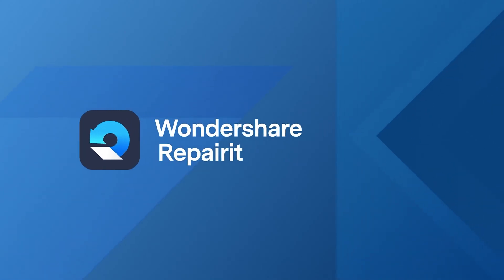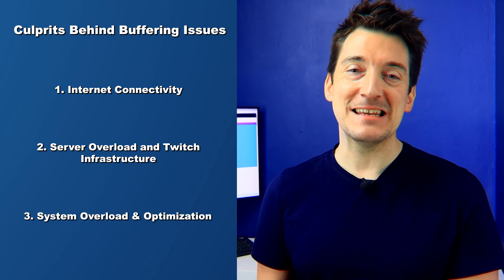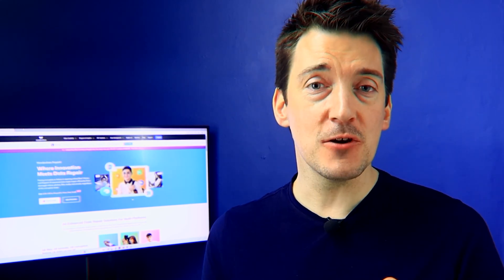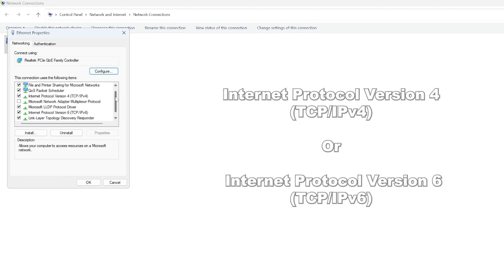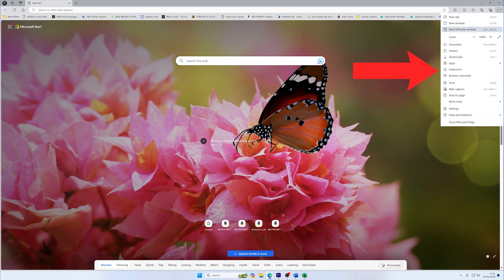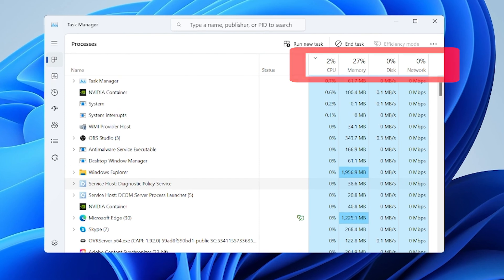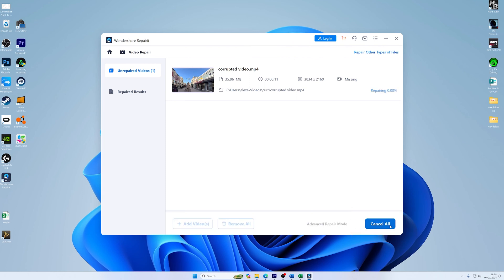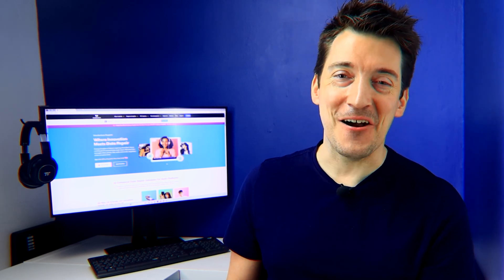How to Resolve Twitch Lag or Twitch Keeps Buffering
Are you tired of twitch stuttering? In this video, we delve deep into resolving Twitch lag and Twitch buffering issues swiftly, enhancing your viewing experience like never before. Repair video

Timestamps:
0:00 Intro
0:34 Why Twitch Lagging While Watching
1:51 Method 1: Update Your Web Browser
2:46 Method 2: Change Your DNS
4:56 Method 3: Disable Browser's Extensions/Add-ons
5:54 Method 4: Close Unused Background Applications
6:46 Repair Corrupt Twitch Videos on Your Computer

Uncover the secrets behind frequent Twitch buffering and learn the top strategies for smooth streaming. From internet connectivity to browser optimization, we guide you through actionable methods to watch your favorite streams lag-free.

Twitch stuttering can stem from various sources, including poor internet connection, server overloads, or even your system's configuration. This comprehensive guide breaks down the culprits of Twitch lag, including detailed insights into internet speed, server infrastructure, and system optimization techniques. Whether it's updating your browser, changing DNS settings, or managing background applications, our video provides step-by-step solutions to enhance your Twitch experience. Dive into the world of uninterrupted streaming with our expert advice on resolving common Twitch issues, and get back to enjoying your favorite channels without the hassle of constant buffering.